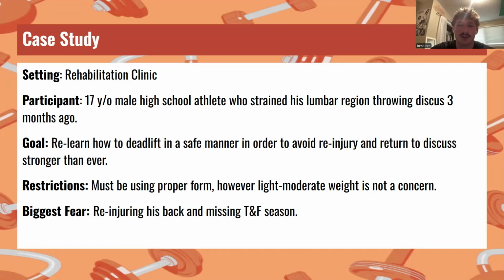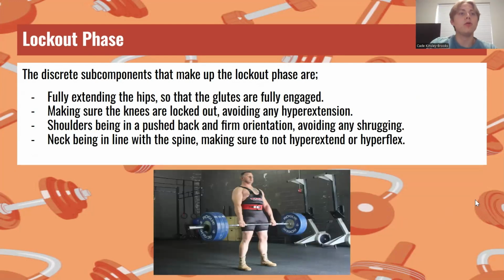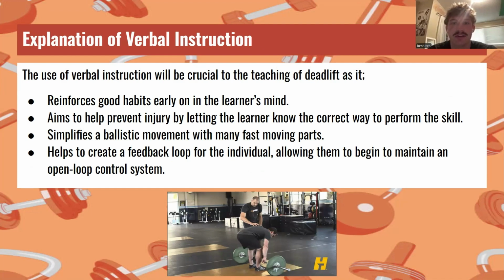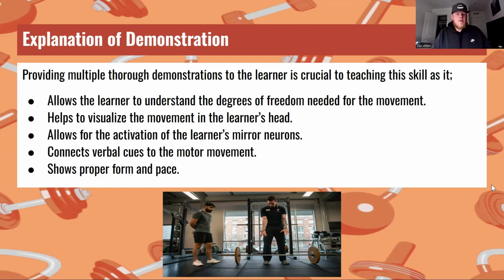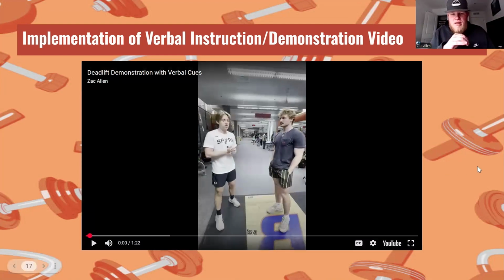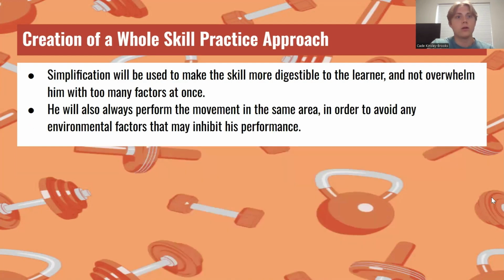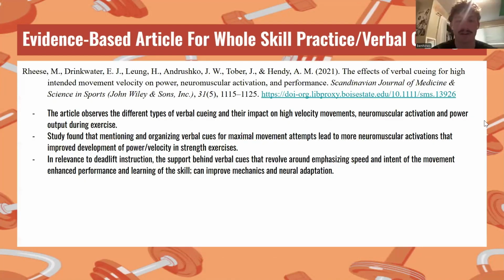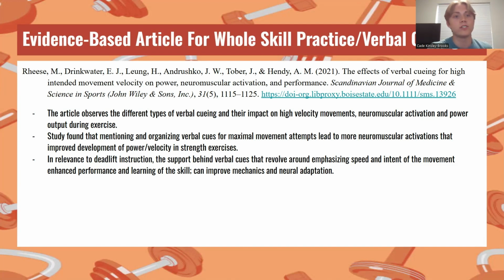Motor Learning Final Project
Motor Learning Final Project on how to properly deadlift using whole practice and verbal cues